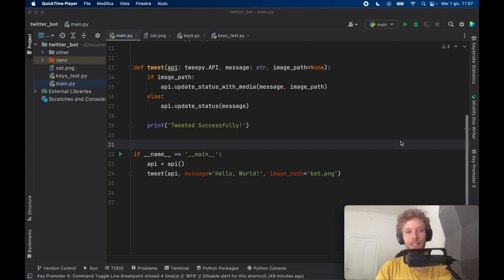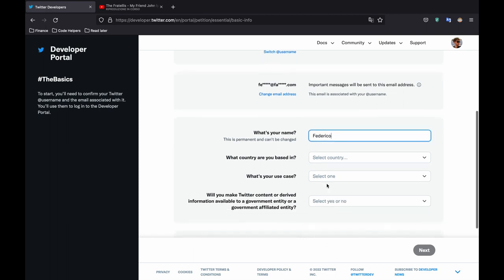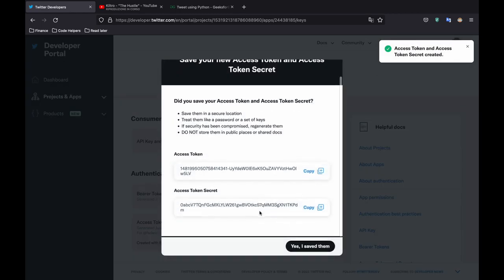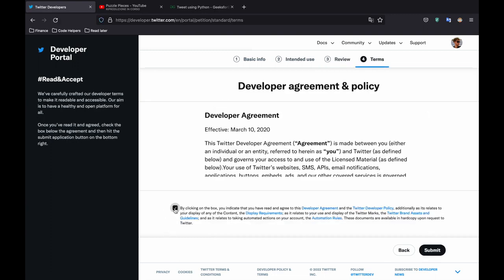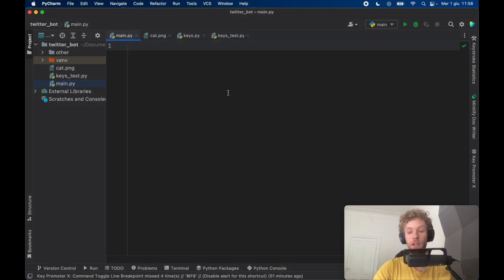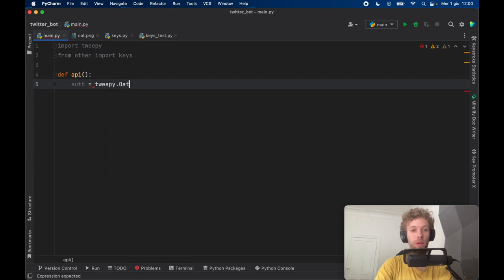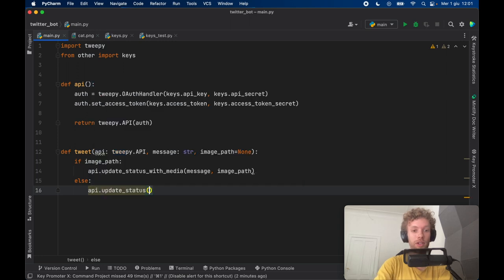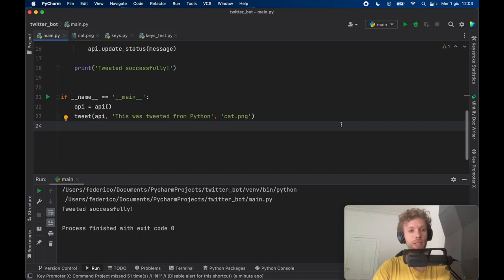Create Your Own Twitter Bot in Python 3.10 Tutorial (2022 Edition)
In today's video we will be looking at how we can use the Twitter API to send a simple tweet with an image from our Python program. I will also show you how you can get your api keys and tokens so that you can do everything easily and on your own!